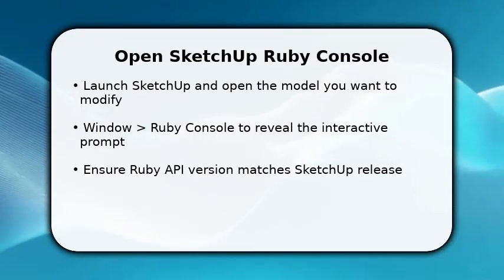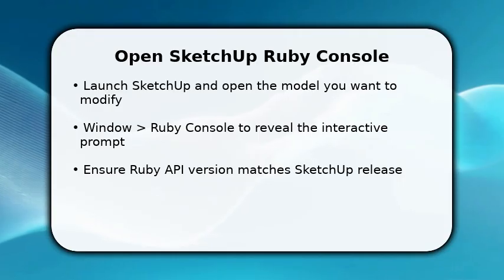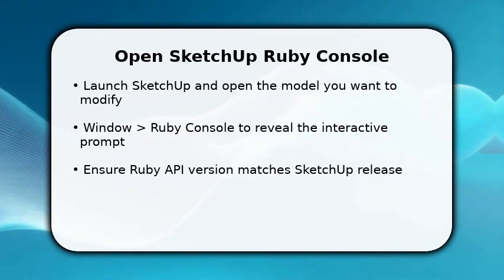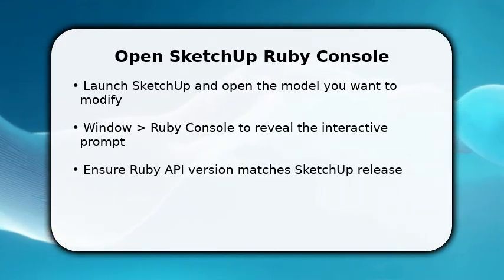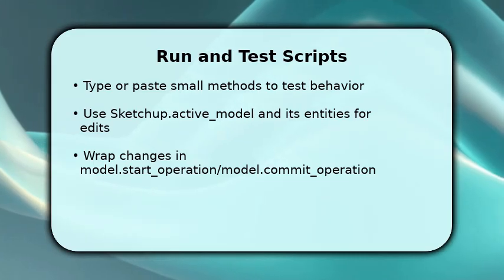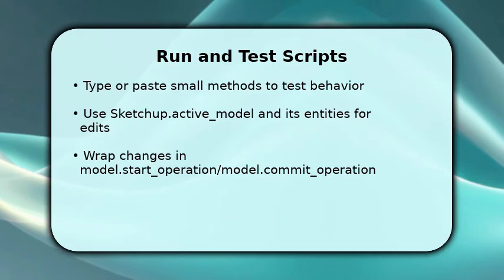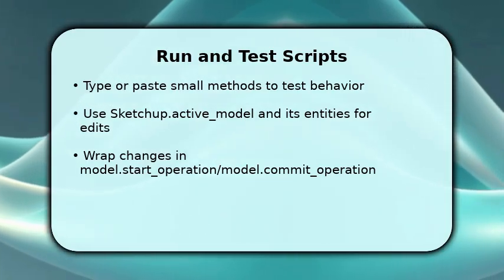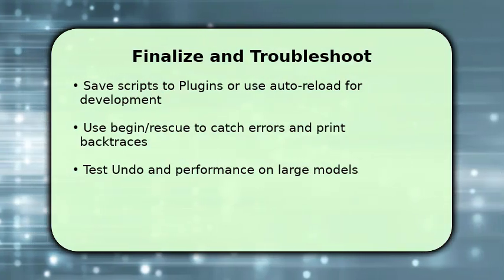How to Use Ruby Console Sketchup (only Way)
Dive into the world of SketchUp and Ruby by mastering console commands. This tutorial guides you through each step to effectively use ruby within your SketchUp projects, enhancing automation and customization capabilities.